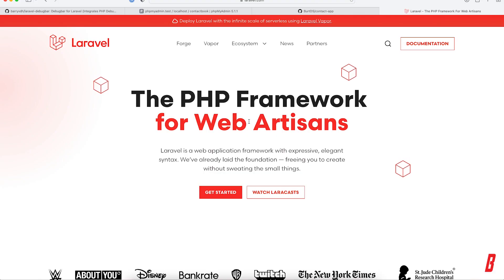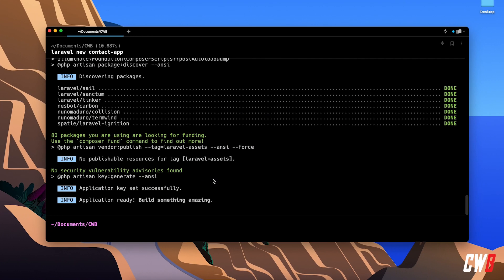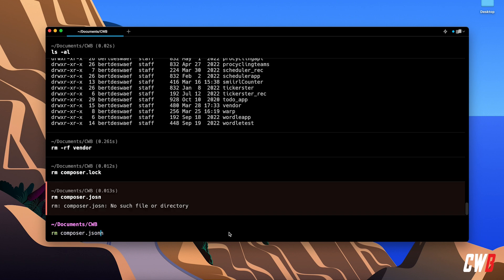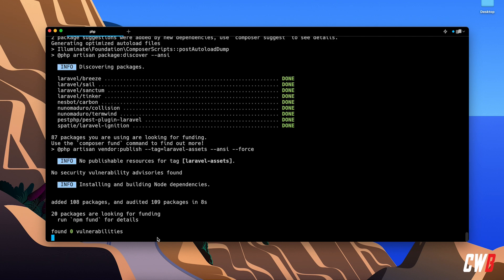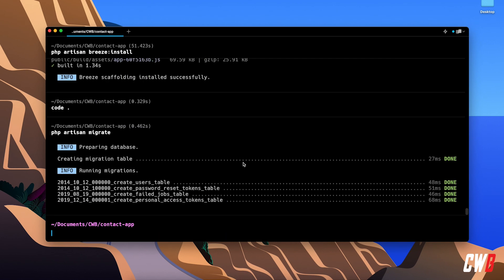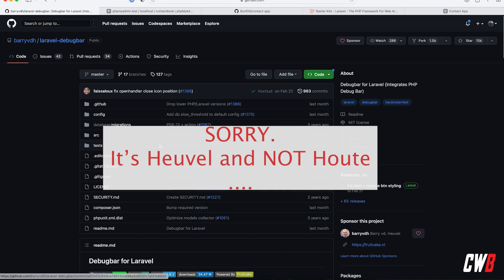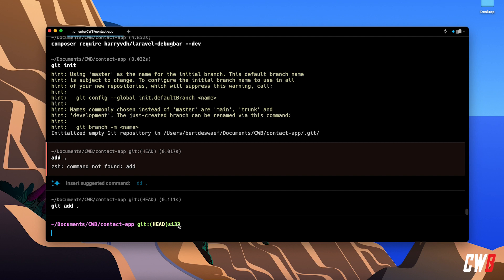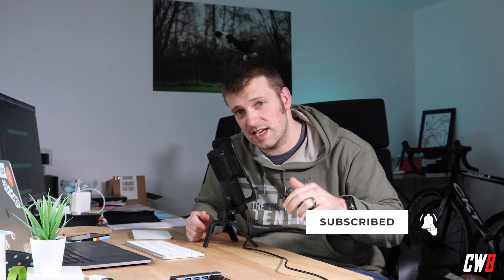Episode 1 - Installing Laravel | Laravel Contact App from scratch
In this episode, you'll learn how to install your Laravel instance.